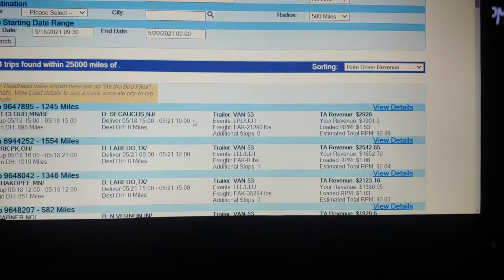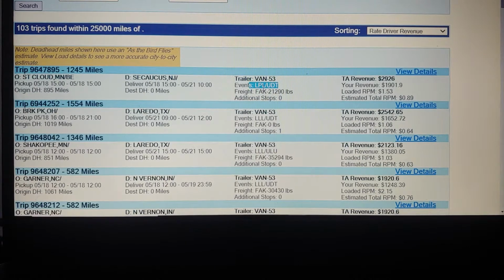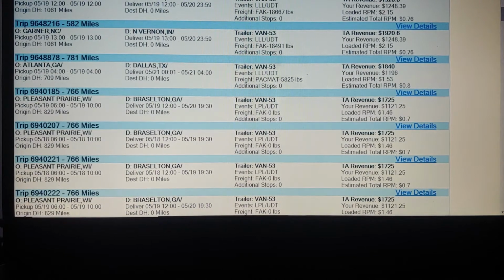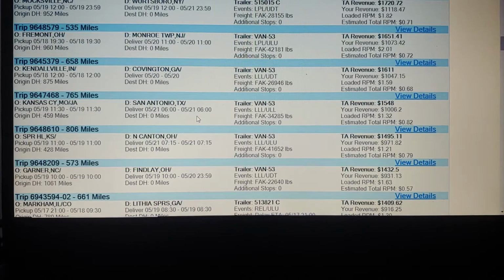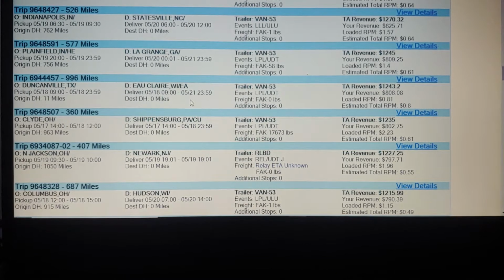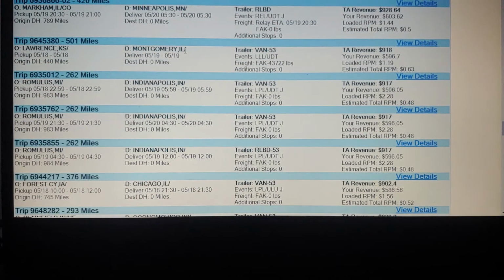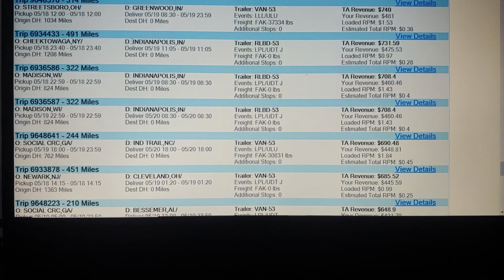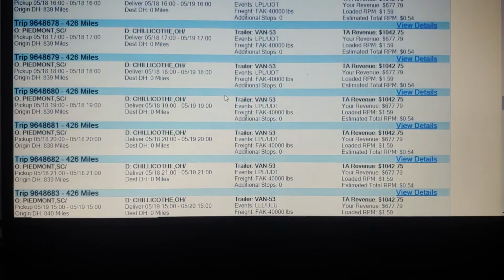Load board update 05-18-21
Load board update.